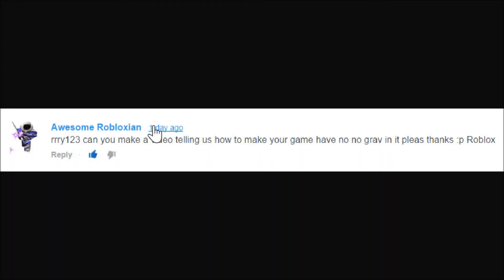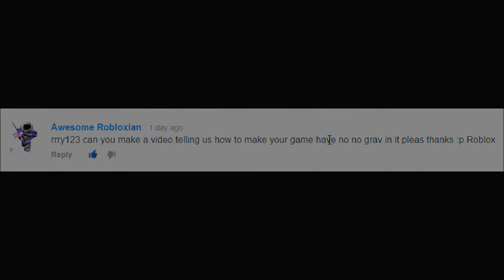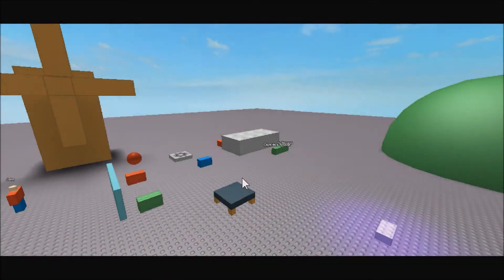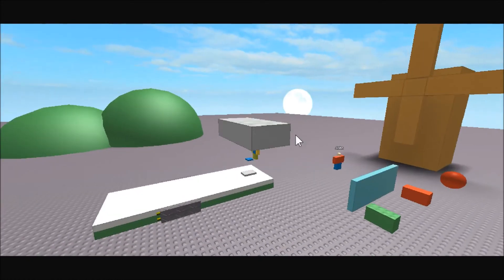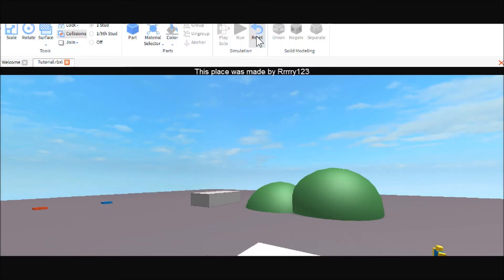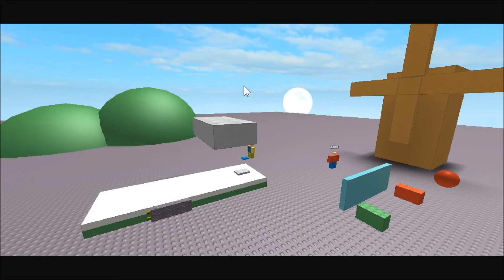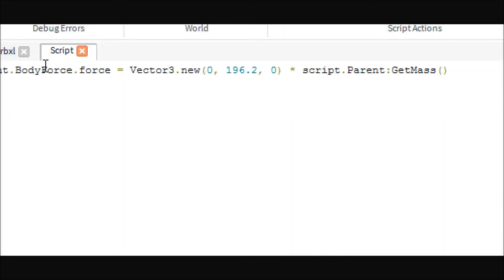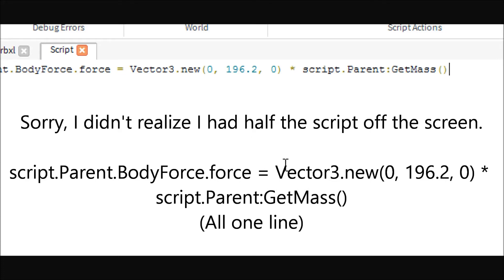Roblox Scripting Tutorial: Anti-Gravity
Hey guys! This is a request from Awesome Robloxian on how to make Anti-gravity!